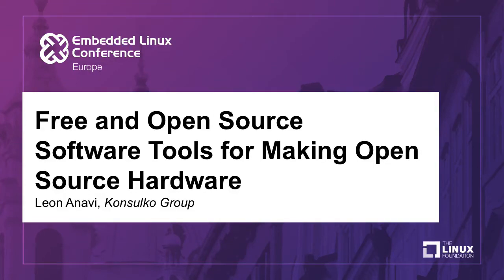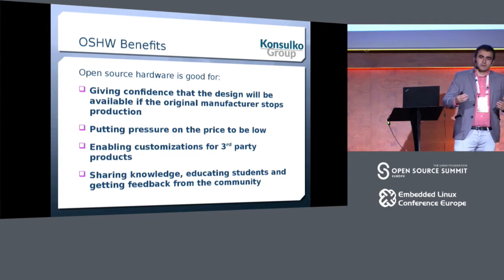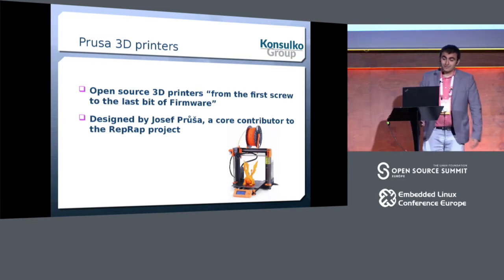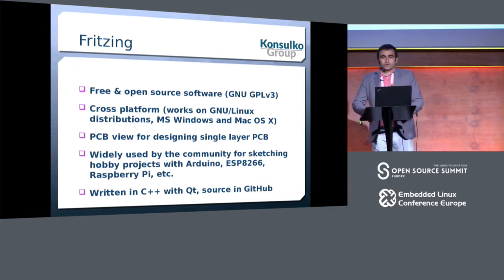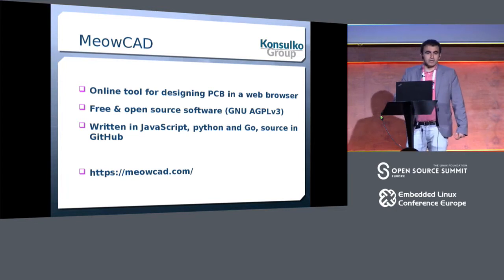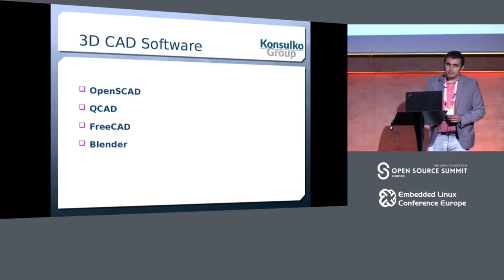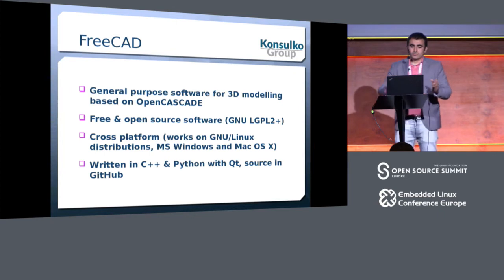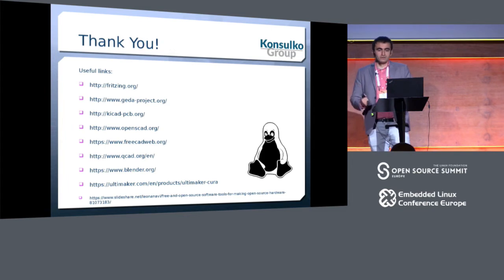Free and Open Source Software Tools for Making Open Source Hardware - Leon Anavi, Konsulko Group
The open source hardware movement is becoming more and more popular. But is it worth making open source hardware if it has been designed with expensive proprietary software? In this presentation, Leon Anavi will share his experience how to use free and open source software for making high-quality entirely open source devices: from the designing the PCB with KiCAD through making a case with OpenSCAD or FreeCAD to slicing with Cura and 3D printing. The talk will also provide information about open source hardware licenses, getting started guidelines, tips for avoiding common pitfalls and mistakes. The challenges of prototyping and low-volume manufacturing with both SMT and THT will be also discussed.

About Leon Anavi
Leon Anavi is an open source enthusiast and a senior software engineer at Konsulko Group. He is an active contributor to Automotive Grade Linux (AGL), GENIVI Development Platform, Tizen as well as to a lot of other open source projects. His professional experience includes web and mobile application development for various platforms as well as porting embedded Linux distributions to Raspberry Pi and devices with i.MX6, Rockchip and Allwinner (aka sunxi) SoC. Leon holds a masters in Information Technology from the Technical University Sofia. He is the author of the Tizen Cookbook printed by Packt Publishing. His previous speaking experience includes talks about open source software during events in San Francisco, Portland (OR), Hong Kong, Shanghai, Shenzhen, Brussels, Berlin, Bratislava, Sofia and his hometown Plovdiv.